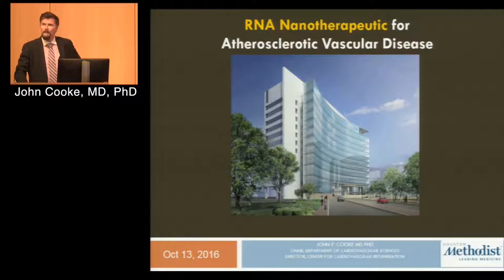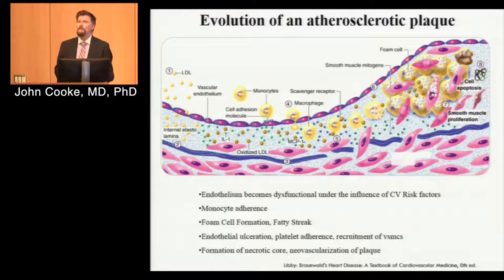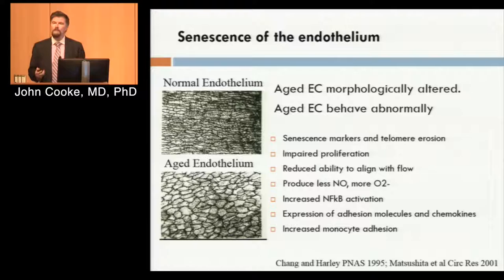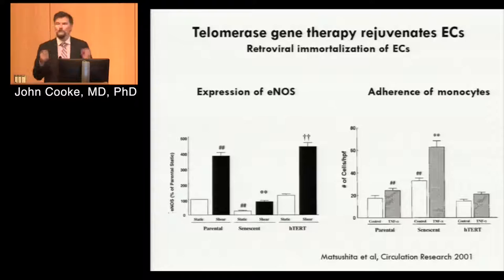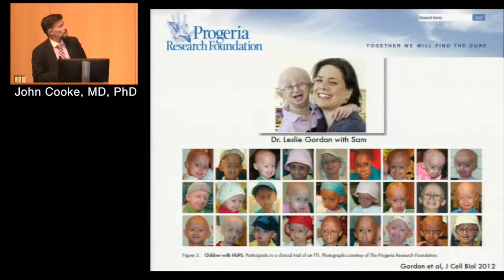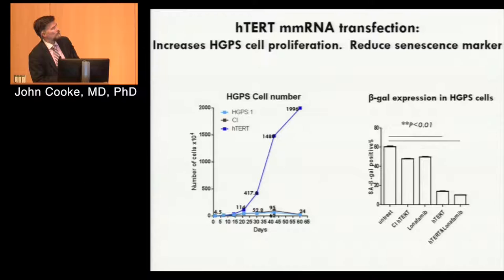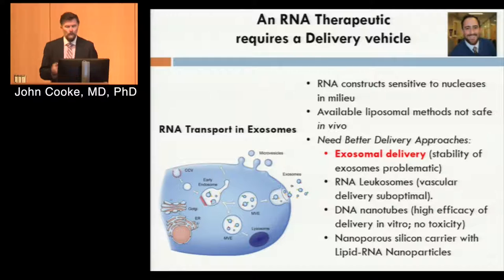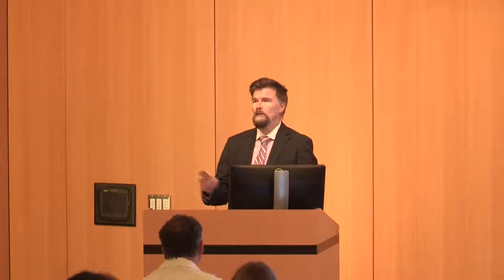RNA Nanotherapeutic for Atherosclerotic Vascular Disease (John Cooke, MD, PhD)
2016 George and Angelina Kostas Research Center for Cardiovascular Nanomedicine Annual International Meeting

RNA Nanotherapeutic for Atherosclerotic Vascular Disease

John Cooke, MD, PhD